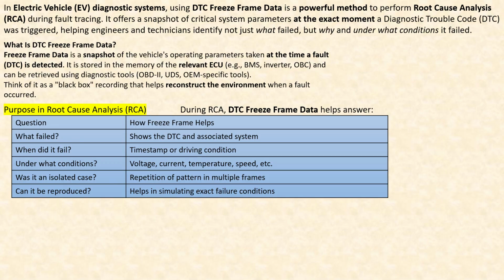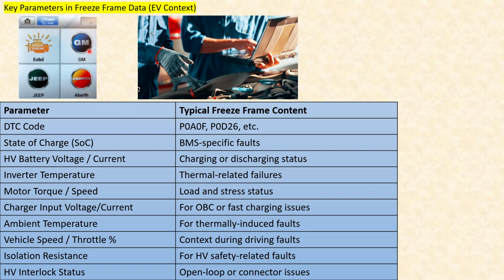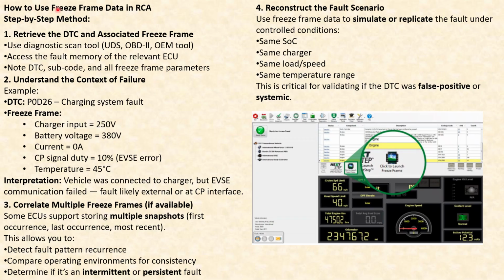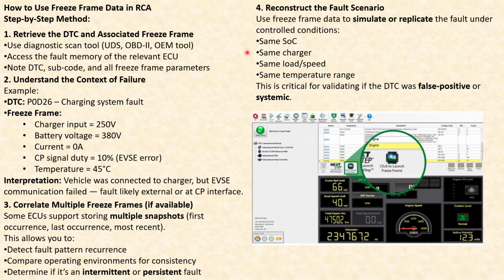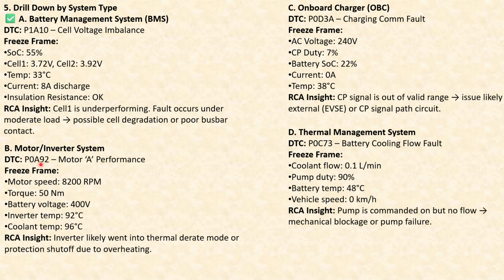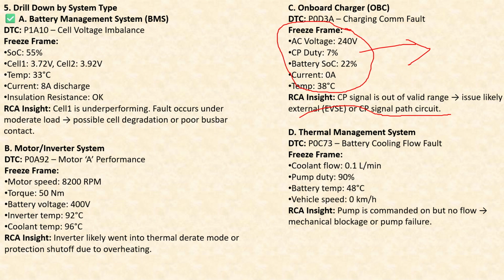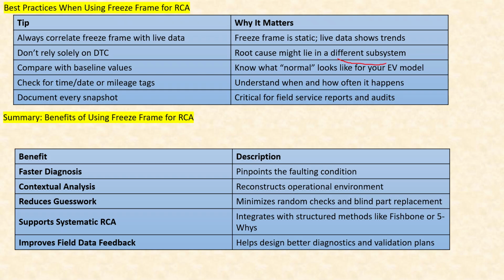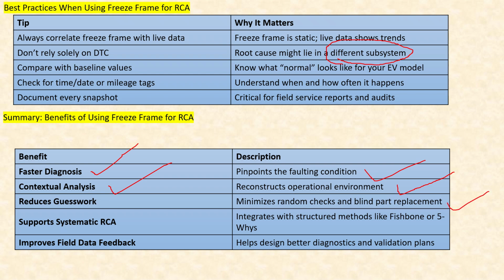Using DTC freeze frame Data for RCA